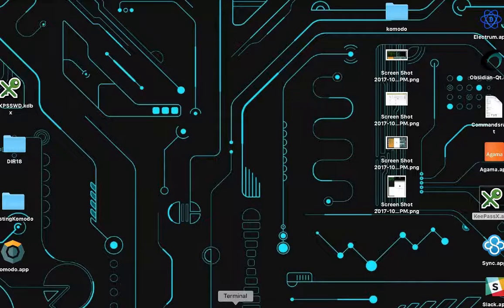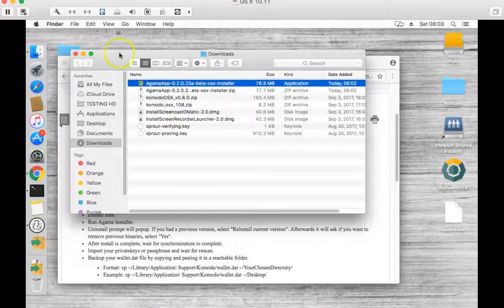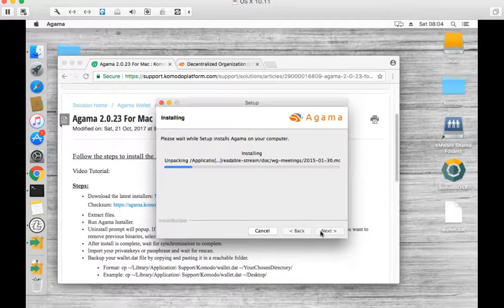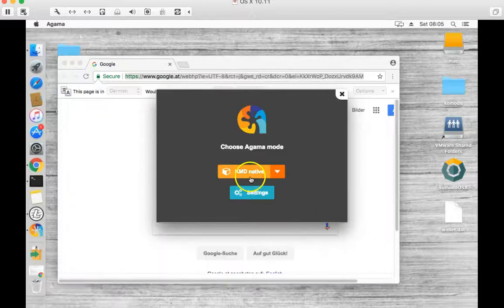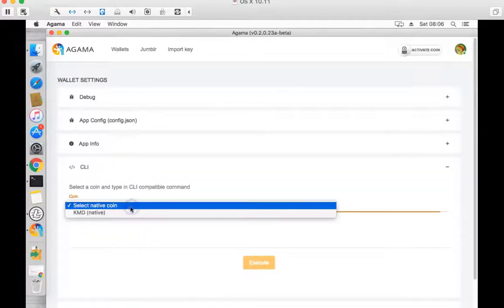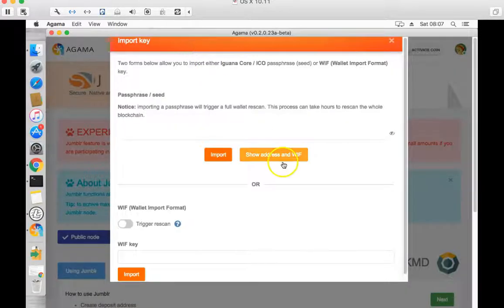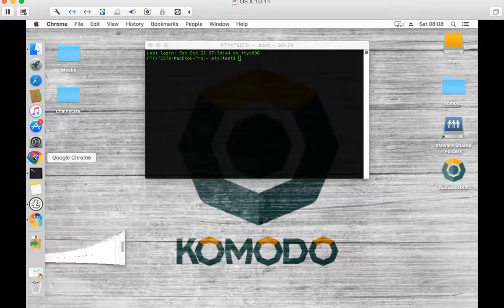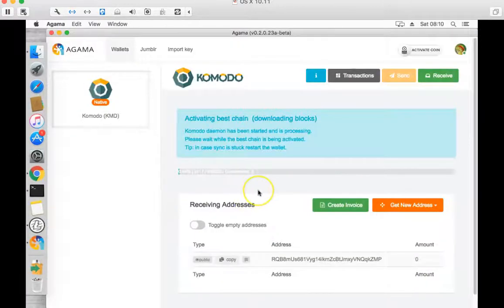Mac Install of Agama 2.0.23a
Mac OS Install of Agama 2.0.23a